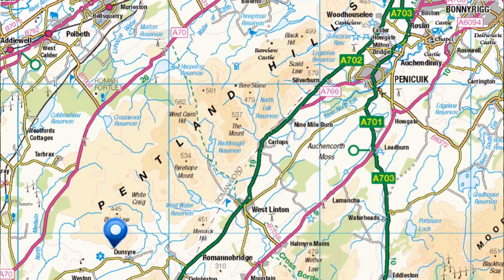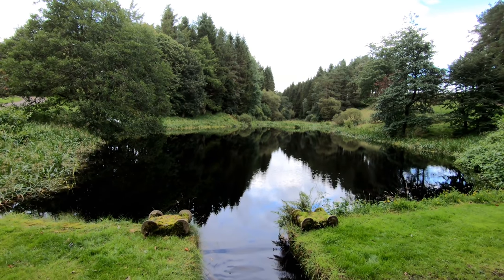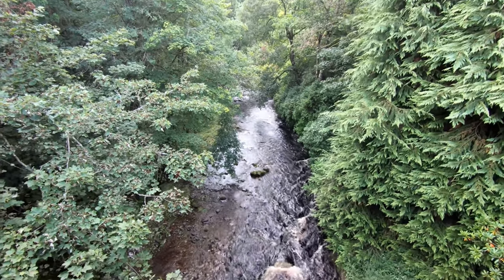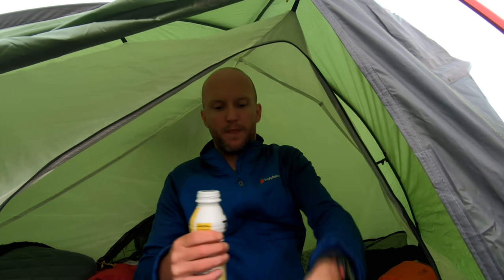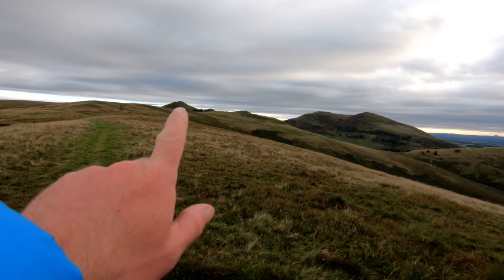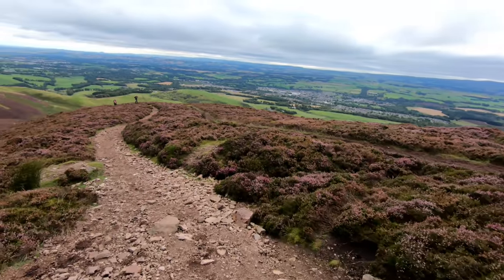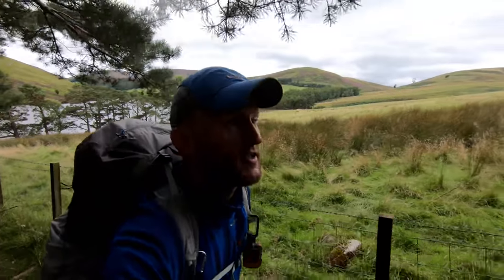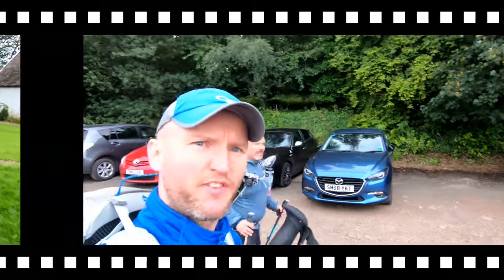Two Days Hiking The Pentland Way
Davie & I set off to do the Pentland Way over 2 days. The 20 mile walk starts in the small hamlet of Dunsyre & finishes in the picturesque village of Swanston on the outskirts of Edinburgh. The diverse route takes you through farmland, rolling countryside, woodland and over hill tops.

Day 1: Total Ascent: 406m Total Descent: 306m Length: 16.5km Time: 5hrs
Day 2: Total Ascent: 971m Total Descent: 1114m Length: 16km Time: 6hrs

👣 My Hiking, Camping & Vlog Gear: